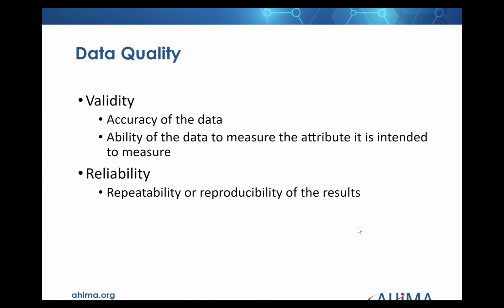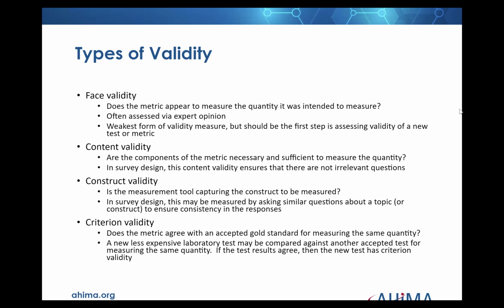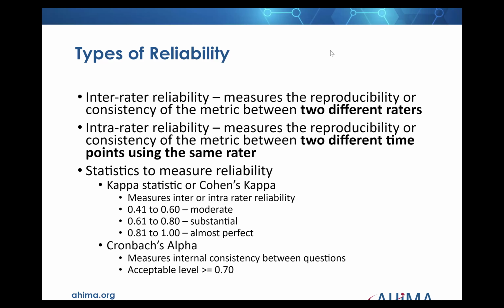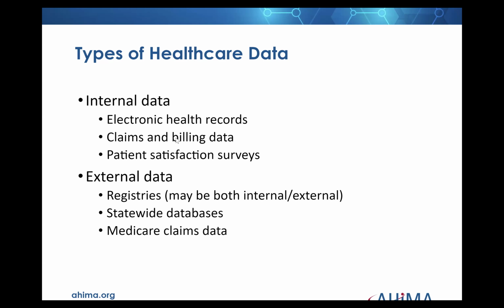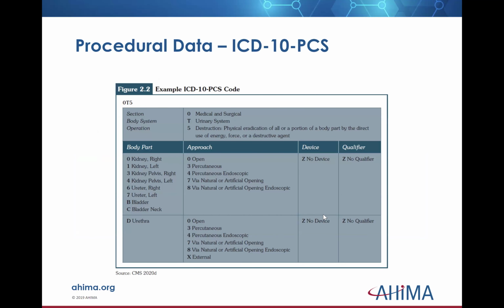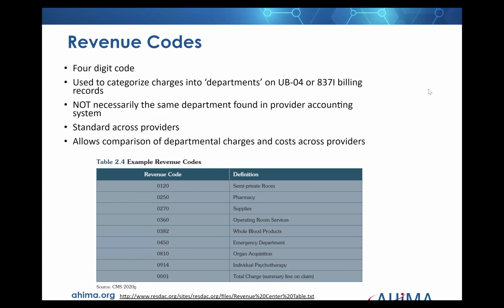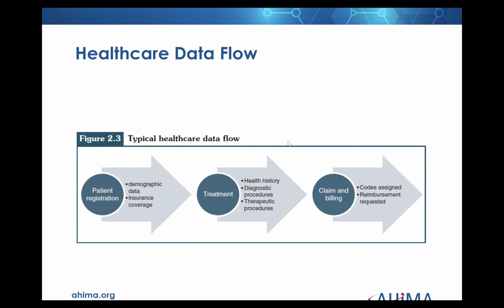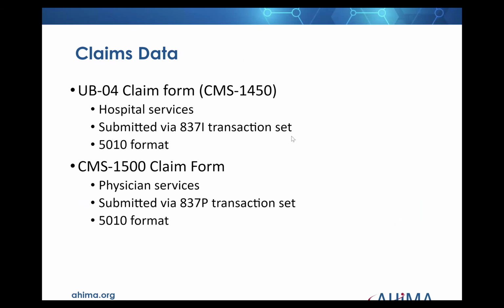HIM 125 CH 2 VL #1